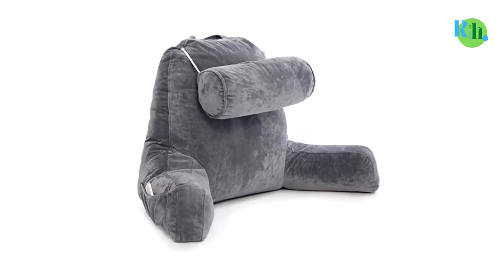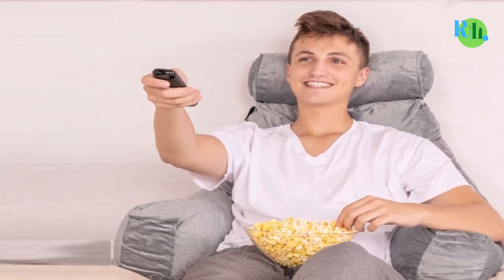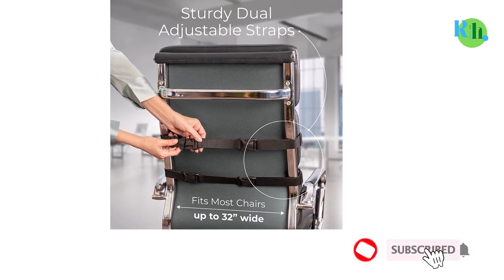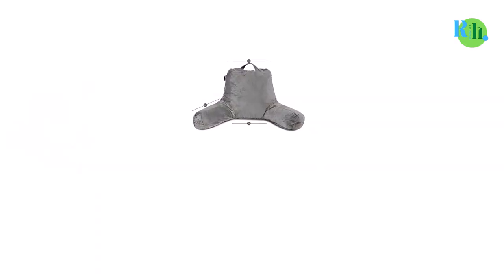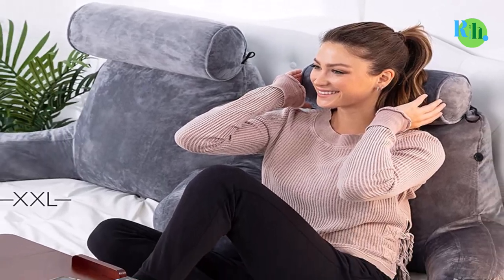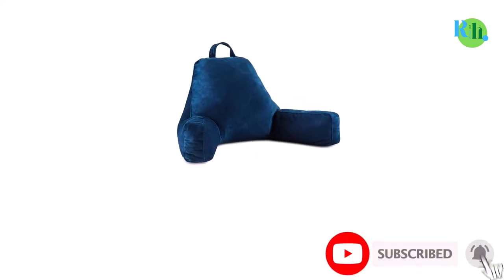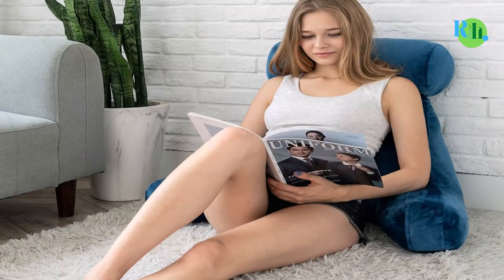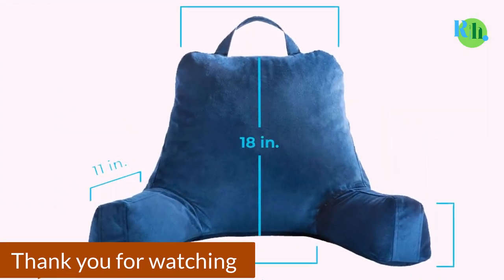Best Neck Pillow For Sitting Up In Bed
✅ Best Neck Pillow For Sitting Up In Bed (Best Reading Pillow)

👉 1. Everlasting Comfort 100% Pure Memory Foam Back Cushion
👉 2. Milliard Reading Pillow With Shredded Memory Foam
👉 3. Husband Pillow
👉 4. LINENSPA Shredded Foam Reading Pillow
👉 5. ZOEMO Bed Rest Reading Pillow